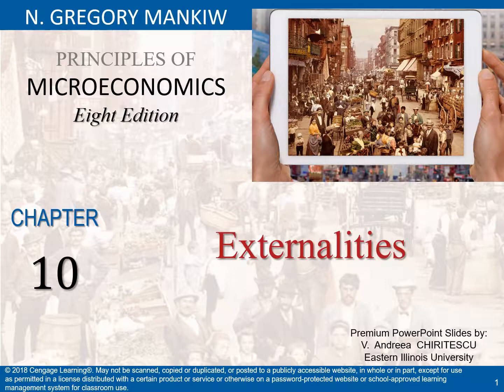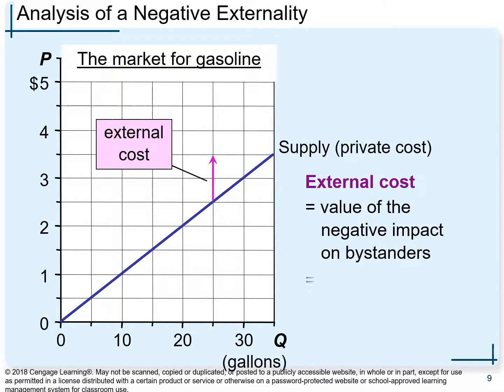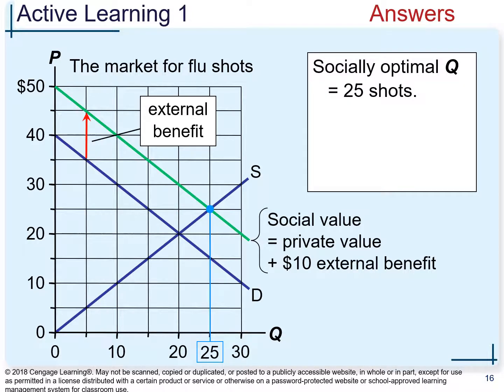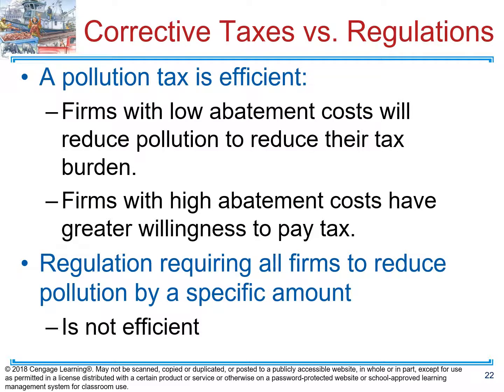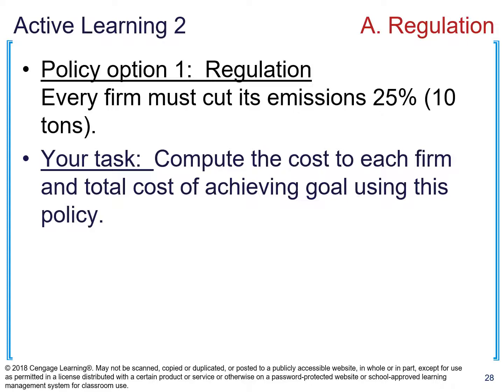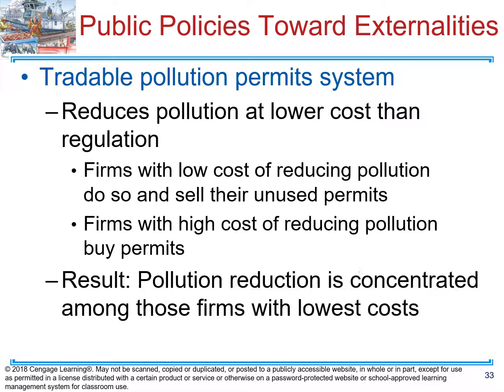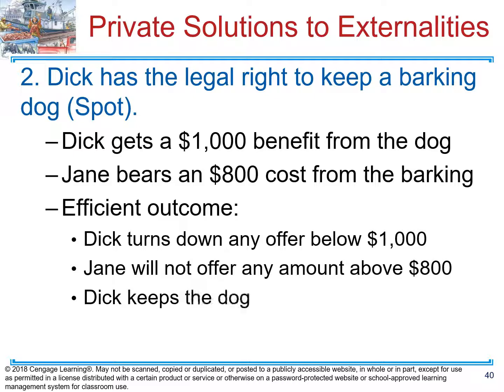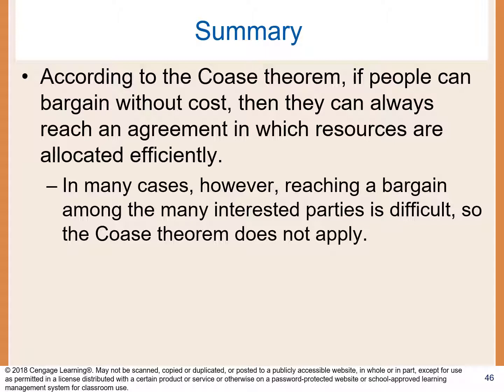Ch 10 Externalities